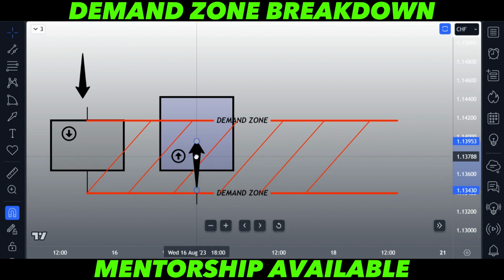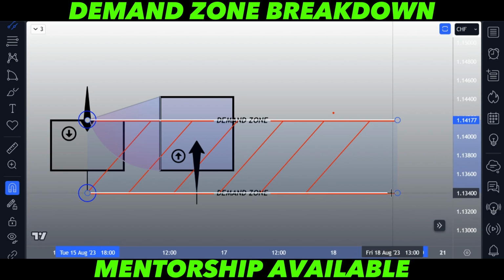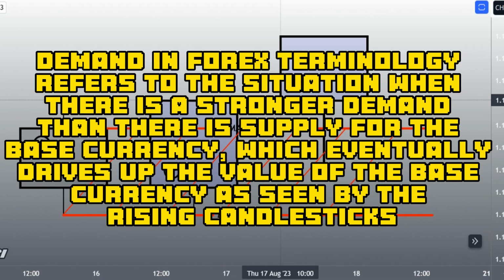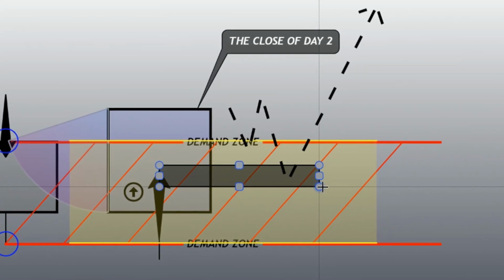How to GAIN from [Demand Zones] and ESCAPE the Market MELTDOWN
Demand zone trading is a powerful strategy that can help you identify the best entry points for your trades. In this video, I will explain what demand zones are, how to draw them on your charts, and how to use them to trade with confidence and accuracy.

Demand zones are areas on the chart where the price has dropped sharply in the past, indicating a strong buying pressure from traders and investors. These zones act as support levels, where the price is likely to bounce back up when it returns to them. By trading at these zones, you can take advantage of the high demand and low supply in the market.

To draw a demand zone, you need to look for a significant drop in price, followed by a consolidation or a sideways movement. The lower boundary of the zone is the lowest point of the drop, and the upper boundary is the highest point of the consolidation. You can use a rectangle tool to mark these zones on your chart.

To trade with demand zones, you need to wait for the price to retest the zone and show signs of reversal. You can use candlestick patterns, indicators, or trend lines to confirm the reversal. Once you see a bullish signal, you can enter a long position at the zone, with a stop loss below the lower boundary and a take profit at the next resistance level or target zone.

Demand zone trading is a simple yet effective way to trade with the trend and capture big price movements. It can help you improve your risk-reward ratio, reduce your drawdowns, and increase your profitability. If you want to learn more about demand zone trading and see some examples of how I use it in my own trading, make sure to watch this video until the end.